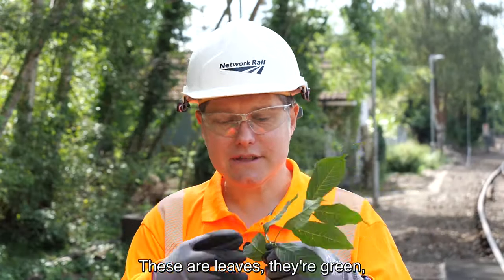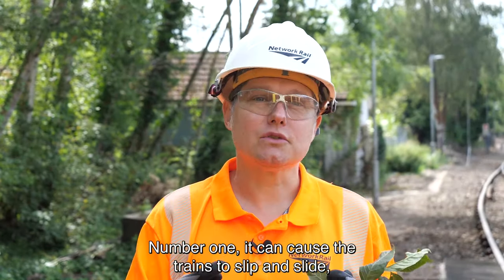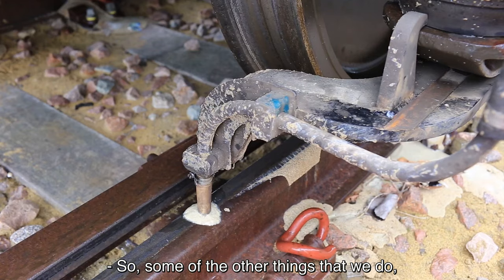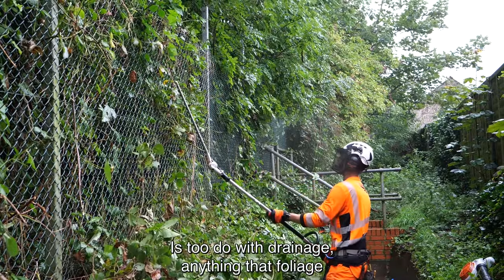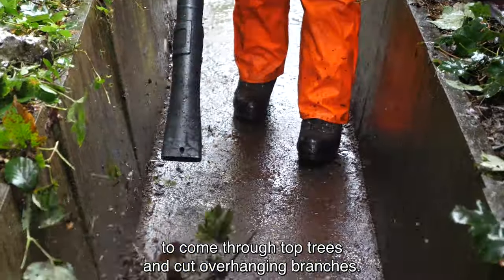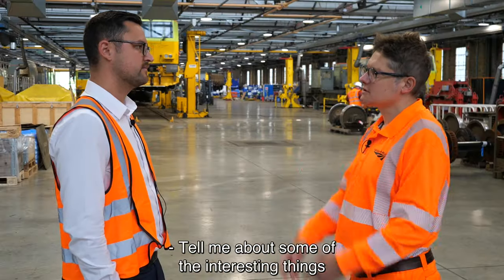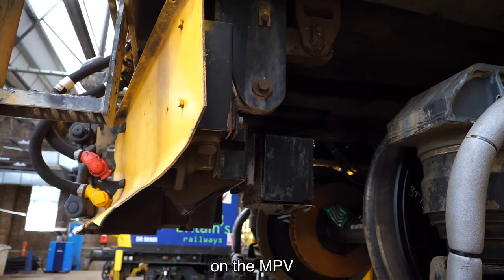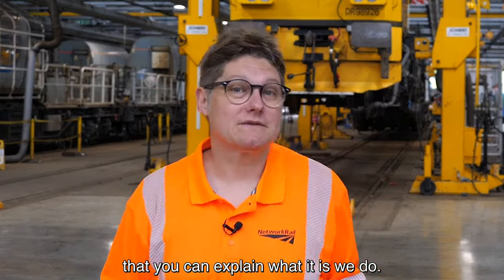Leaf-busting trains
🍂 Our fleet of 25 specialist leaf-busting trains are working round-the-clock to jet wash the rails and clear leaves from the line to keep you moving.

🚄 This year, we expect the fleet to travel the equivalent of 12 times around the Earth. 🌍